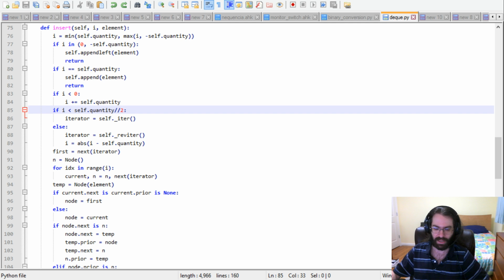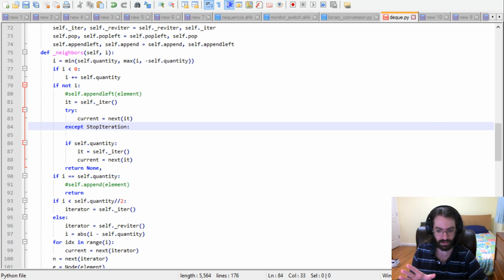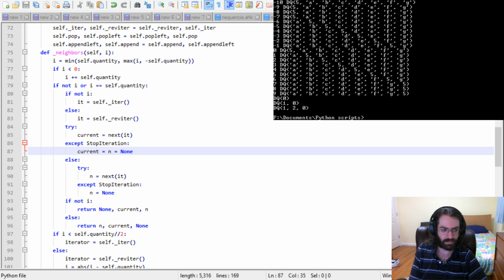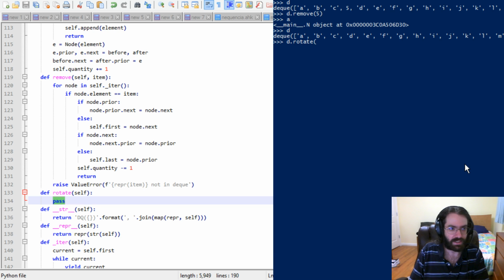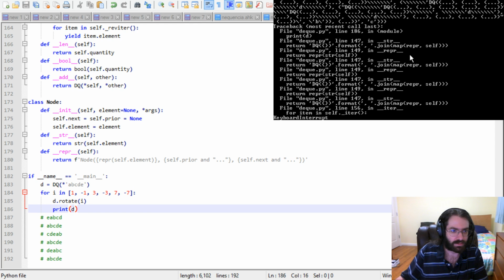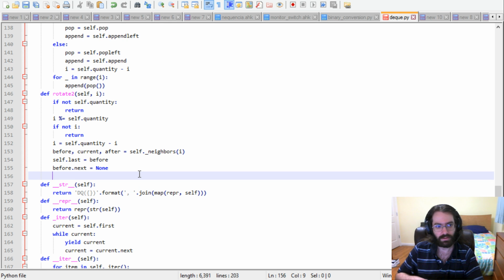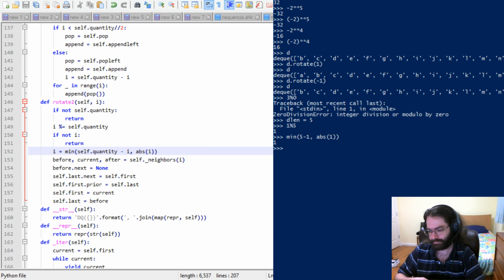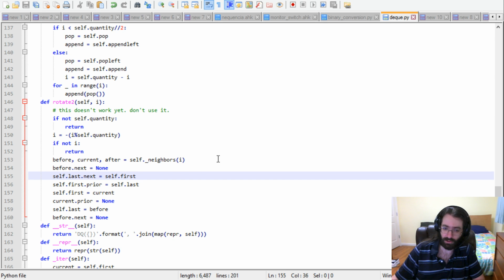Let's Code Python: Deque, Part 3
In this segment, we will improve upon DQ.insert and add a helper function to find a node's neighbors.